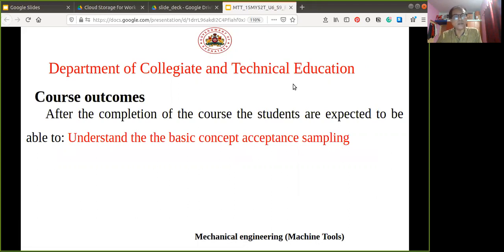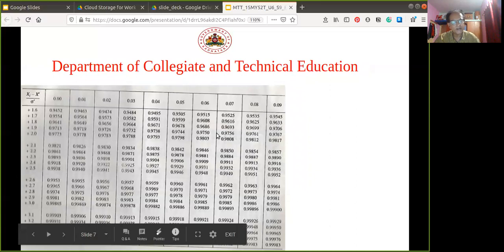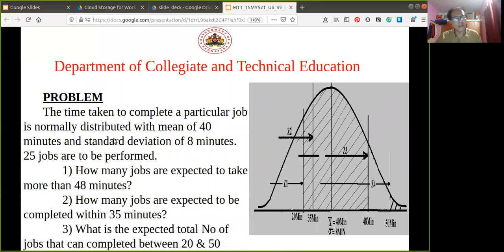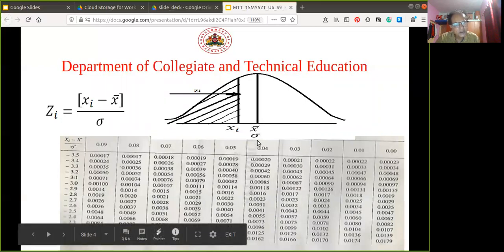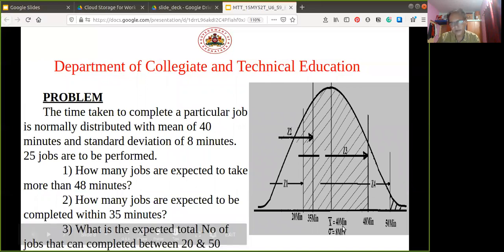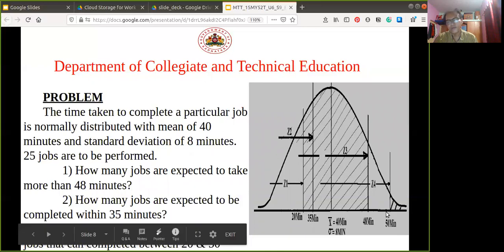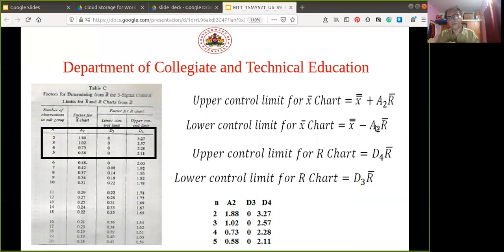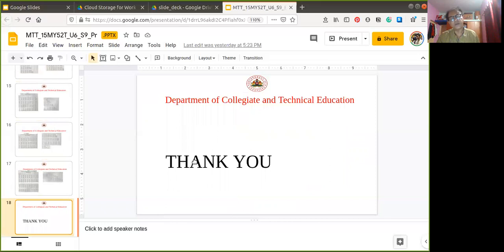MTT_15MY52T_U6_S9